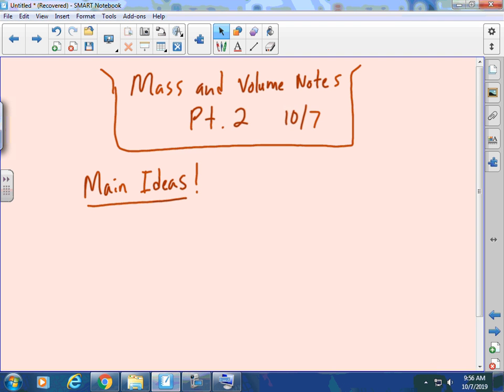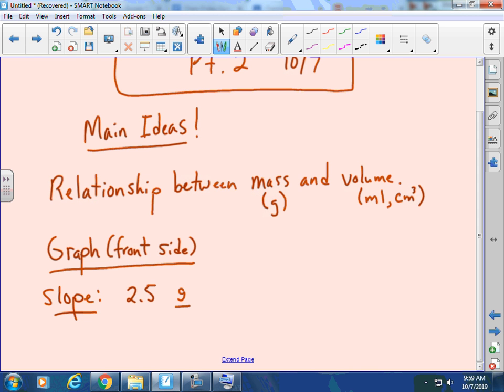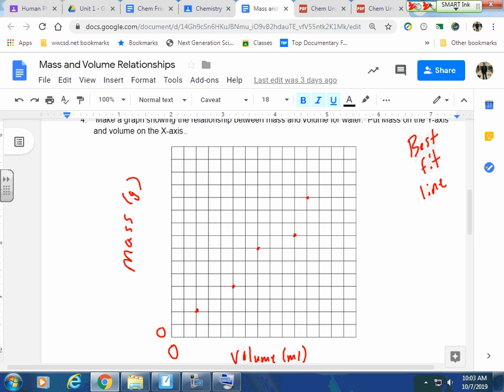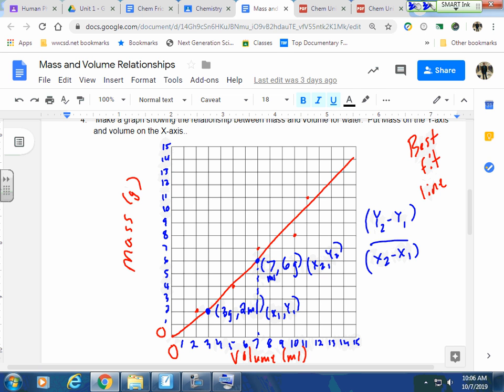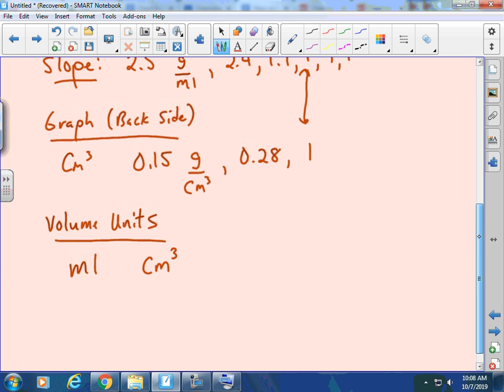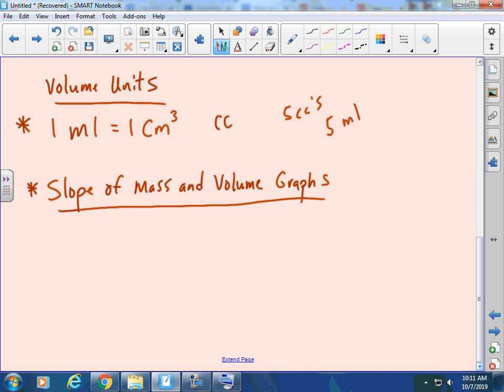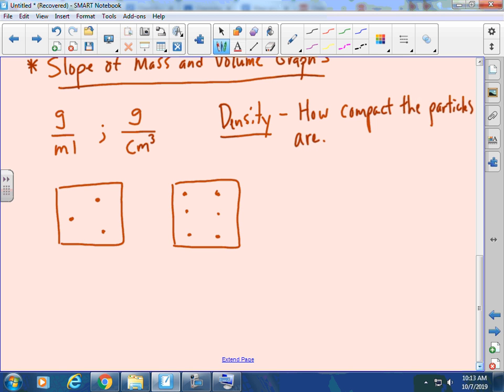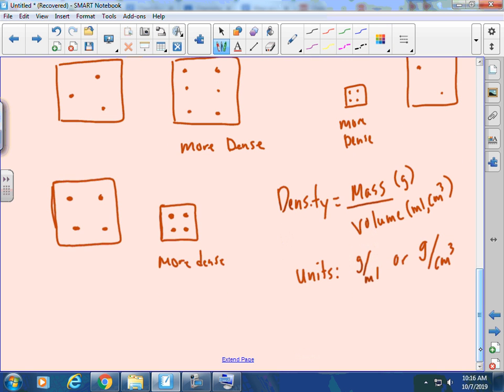Chem Mass and Volume Notes Pt 2